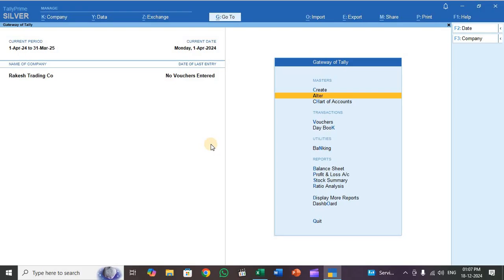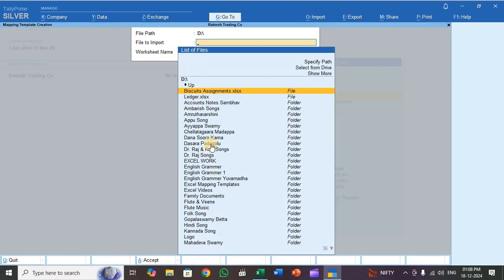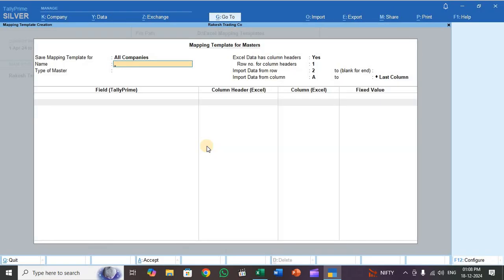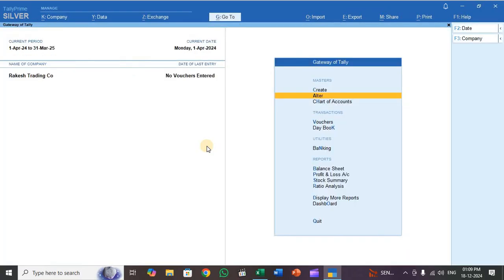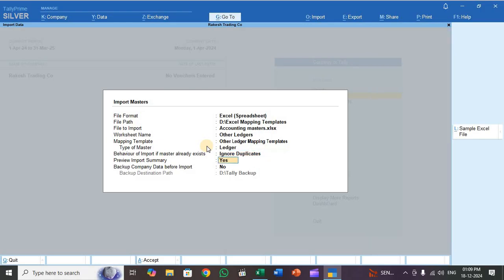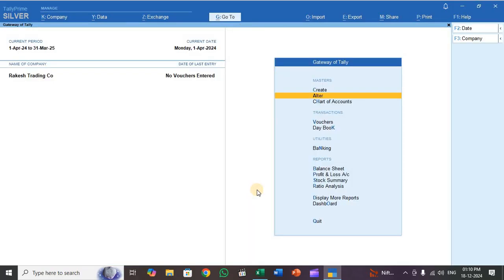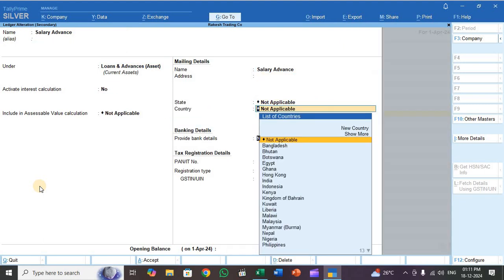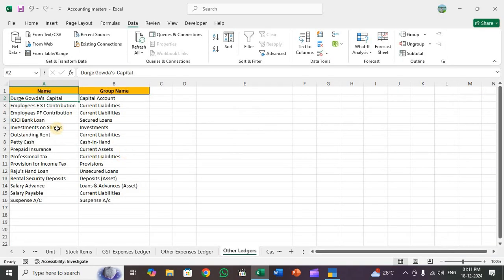How to Map Other Supporting Ledgers in Tally Prime. In English. Part - 8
Hi Friends here I explain how to map other Ledgers from excel file to Tally Prime.